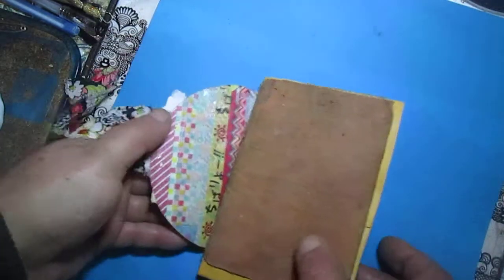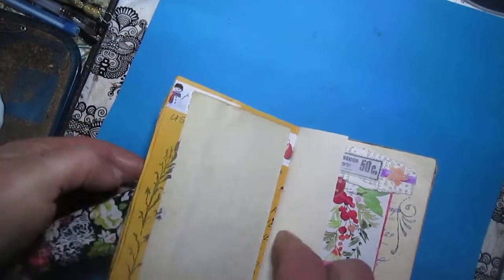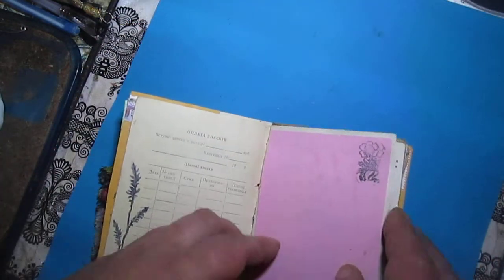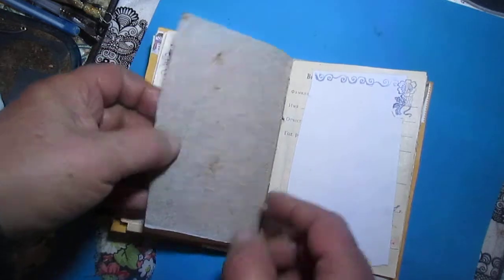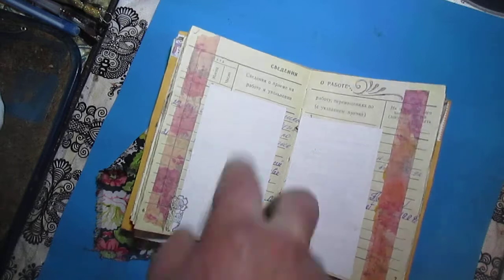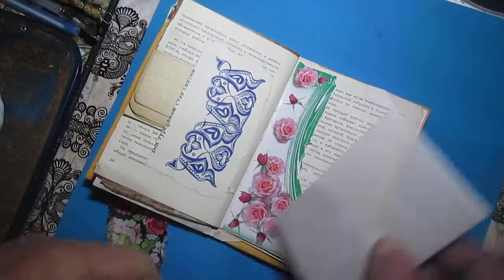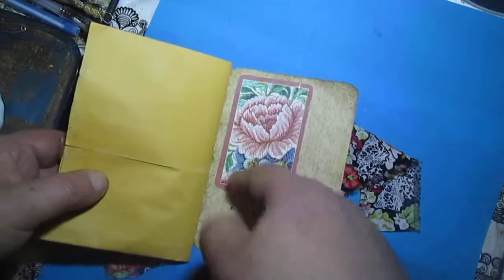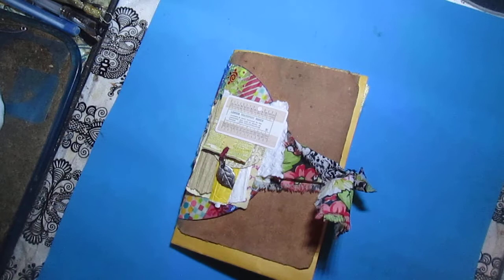Mini journal from the ephemera of the Soviet Union times